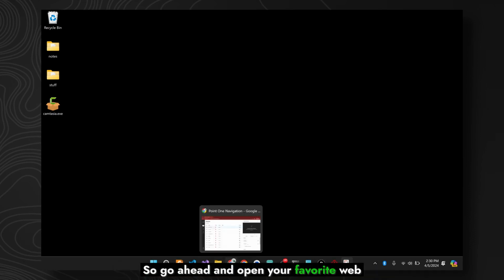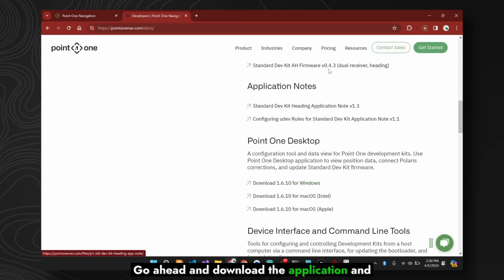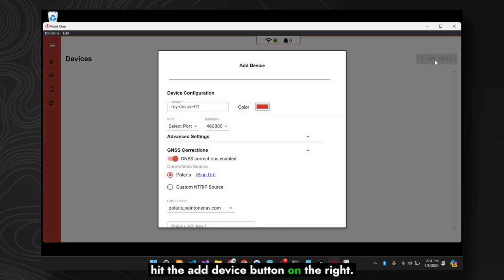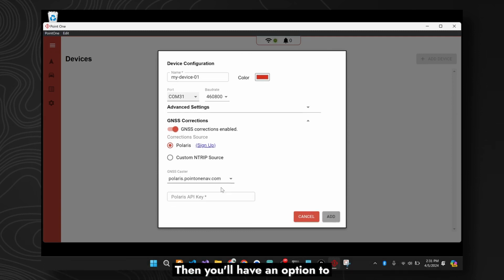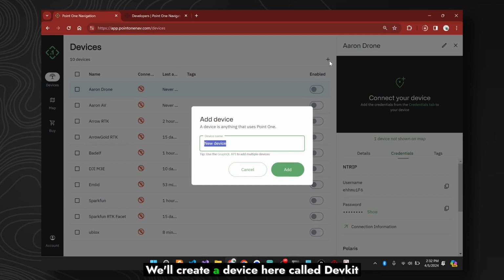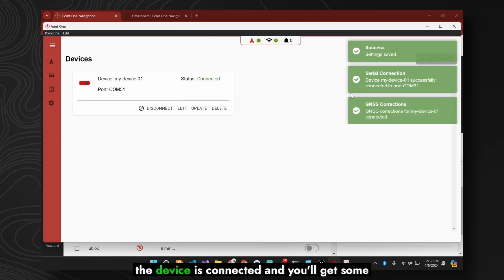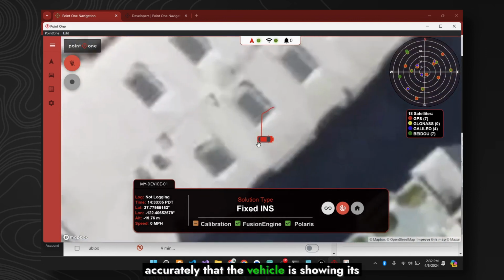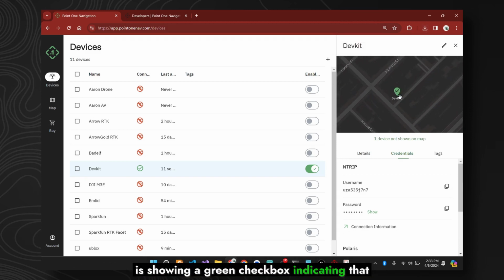Easy RTK setup for a Standard DevKit with Polaris RTK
Today, we're going to show you how to use a Point One Standard DevKit with the Point One Polaris RTK service.

So the first thing you'll want to do is hook up your device and then once you've done that you'll want to download the Point One application. So go ahead and open your favorite web browser, navigate to the Point One website, and then under Resources go to Documentation, then scroll down a bit and then you'll see under the Point One desktop application you can download it for your platform.

Go ahead and download the application and once it's done install it as normal.

Go ahead and launch it and you'll be greeted with a map and a message showing you that you don't have any devices. Go ahead and now click the car icon and then hit the Add Device button on the right. You can name your device whatever you like. I'll just call it my-device-01 and then select the proper port.

This will be different depending on your computer. You can go to device manager or your system manager to see what comports you should use corresponding with your device. Then you'll have an option to connect GNSS corrections. You can use a Polaris API key. In order to get a Polaris API key you can simply go back to the Point One website, log in, and then create a device.

We'll create a device here called Devkit.

And then when we click on the Devkit and scroll down we'll see that there's a key for Polaris. Go ahead and copy that to your clipboard, go back to the Point One application and paste it in. Hit the add button and then you'll see that the device is connected and you'll get some checkboxes indicating that the device has successfully made a connection to the service as well.

If we go back to the map panel, we'll see that the device has already achieved a fixed INS solution.

This is the highest degree of accuracy available for GPS and you can see very accurately that the vehicle is showing its position inside the building here. Furthermore, if we go back to the Point One website, we can actually see that the device that we created is registering its position here and is showing a green checkbox indicating that it it is properly connected to our system.

That's all you need to do to work with the Standard DevKit on Point One's Polaris RTK network.